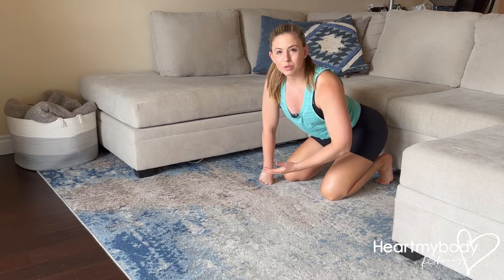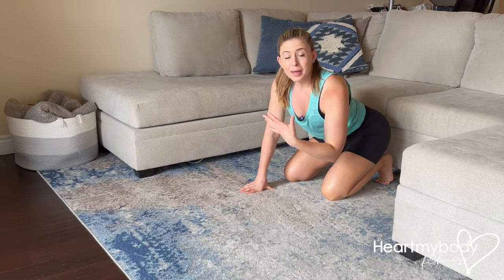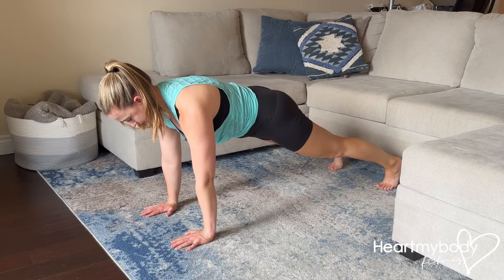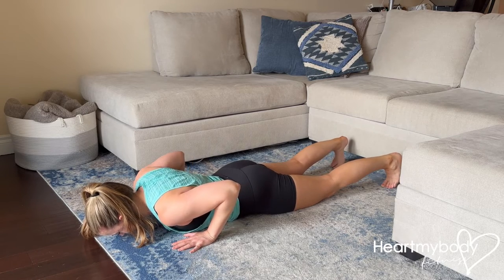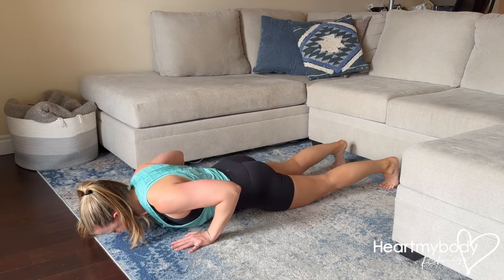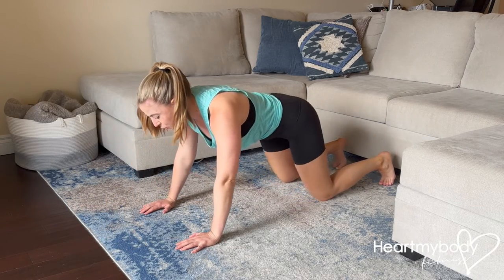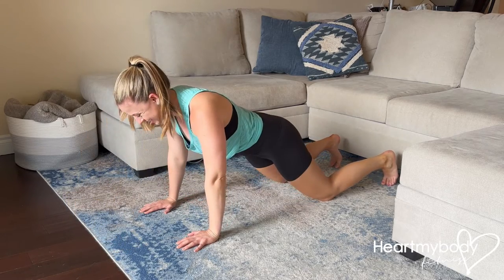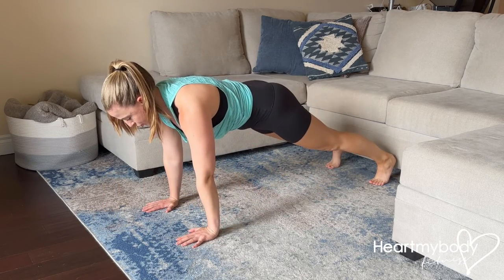How to do a Dead Stop Pushup